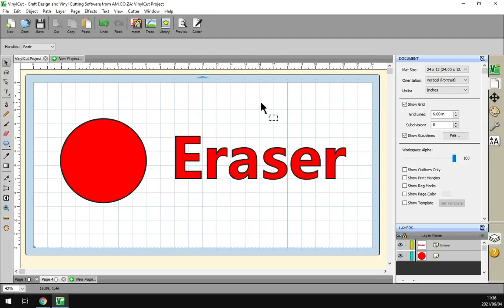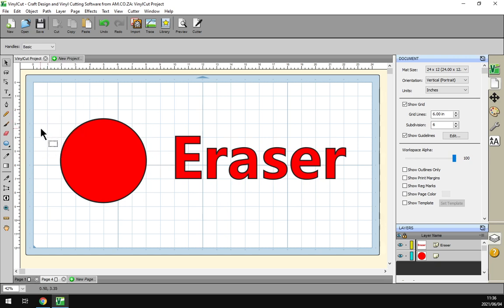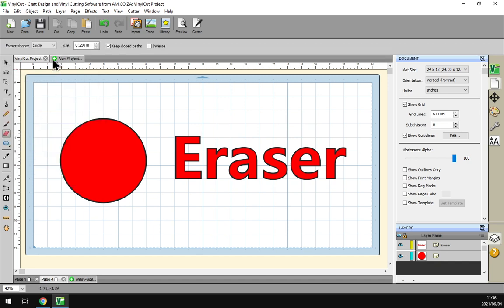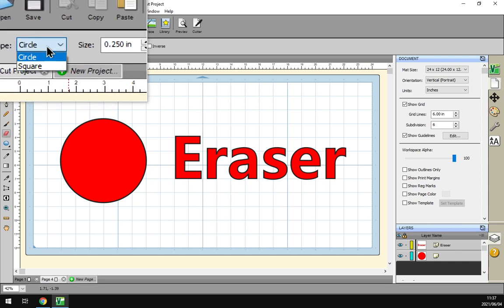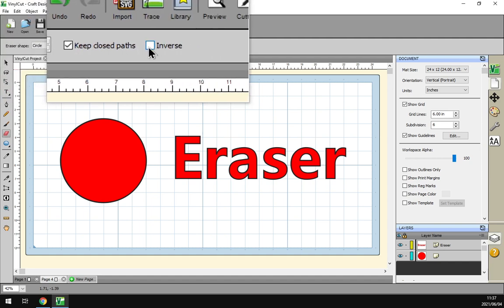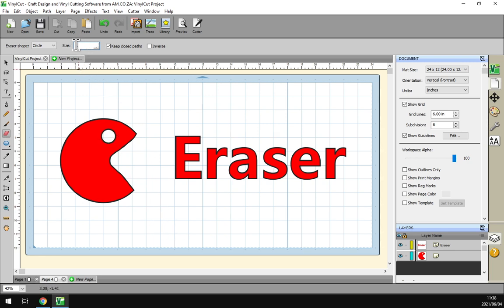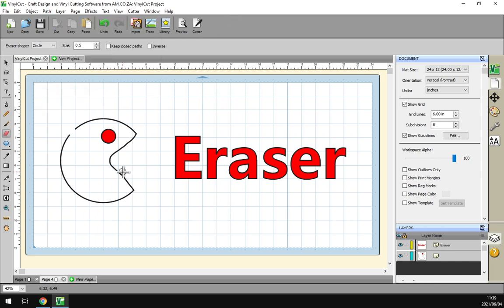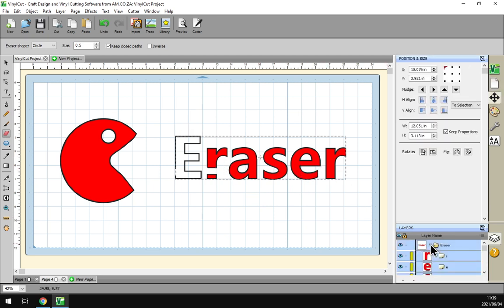VinylCut 5 Software Eraser Tool to Erase Shapes or Open Paths, Step by Step Video Guide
The Eraser tool in VinylCut 5 can remove vector paths and shapes, but also now able to re-add shapes to the vector designs.

This tool is great as it not only allows one to remove from vector shapes, but it has the ability to also turn shapes into open paths, this means that you are now able to save a lot of time just quickly choosing the eraser tool and then erase a part of the outline.